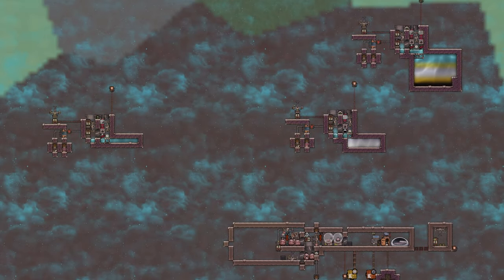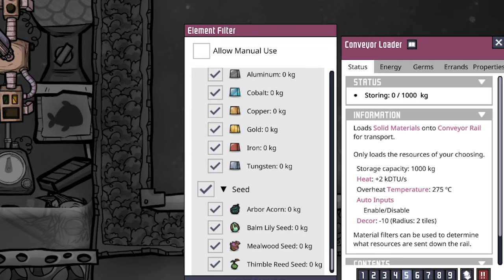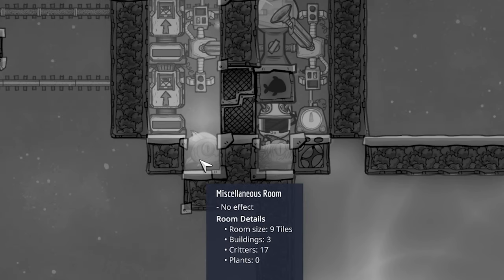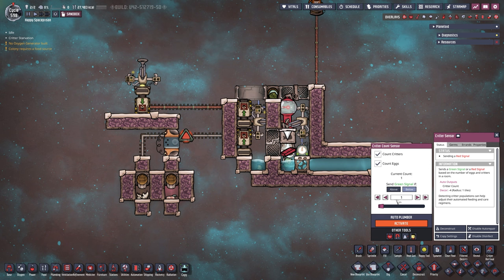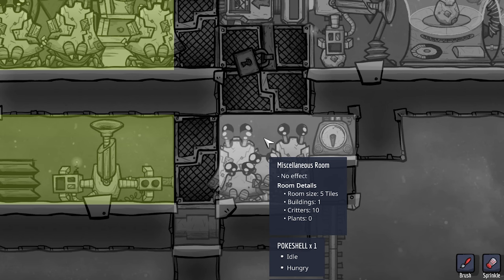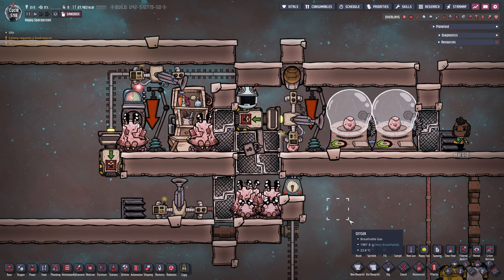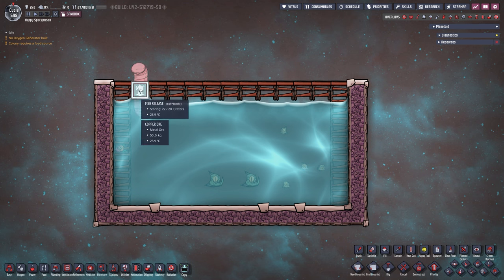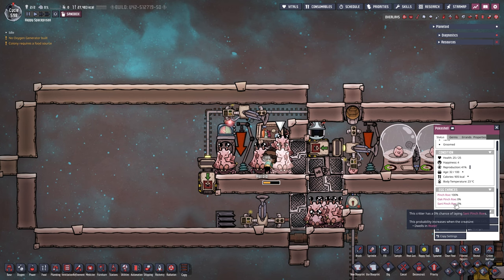GERMAN ENGINEER explains ONI: PACU and POKESHELL Ranching for LIME! Oxygen Not Included Spaced Out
BierTier explains PACU AND POKESHELL RANCHING FOR LIME!
Today we are ranching PACUS and POKESHELLS and the ultimate goal is to get as much egg shells and pokeshell molts as possible so we can create LIME! Several different builds for Pacus and Pokeshells are featured, which should fit in any base!

TIMESTAMPS:
00:00 Intro
00:25 Half Starved, Half Fully Fed Pacu Ranch
04:35 Half Starved, Half Semi Fed Pacu Ranch
06:45 Reduced Size Pacu Ranch - 2 Pacus
07:51 Reduced Size Pacu Ranch - 1 Pacus
08:55 The Beauty of ONI!
09:14 Full-Size Pokeshell Ranch
14:23 Reduced Size Pokeshell Ranch
17:33 How to catch and Relocate Pacus
18:28 Pacu Deep-dive
19:48 Pokeshell Deep-dive
20:44 Please Like, Subscribe, and Comment :)